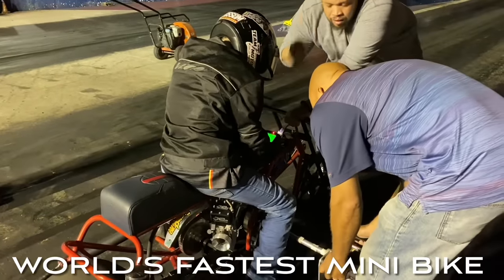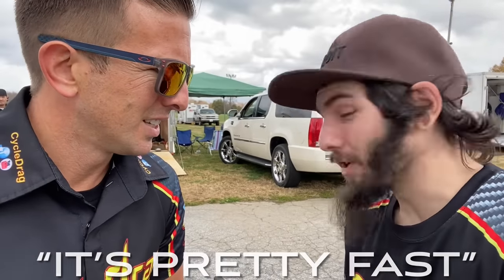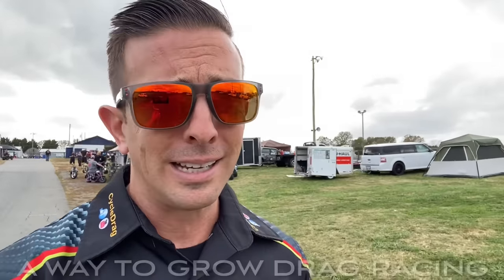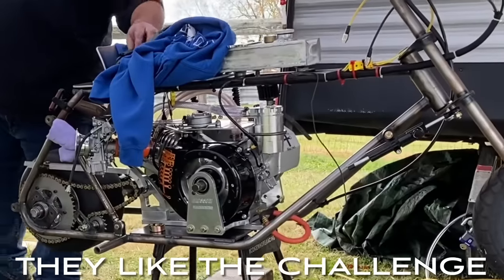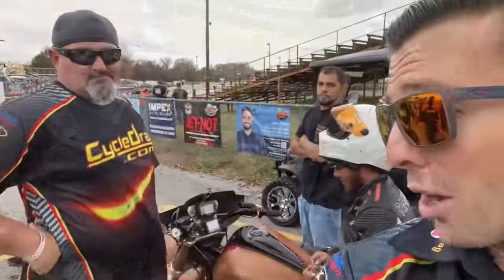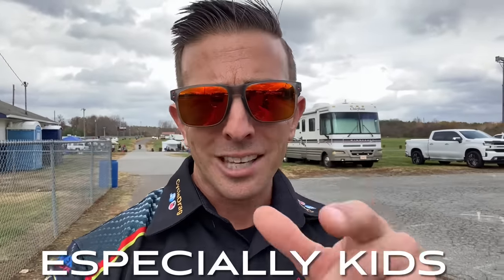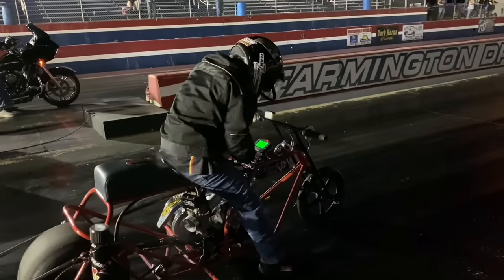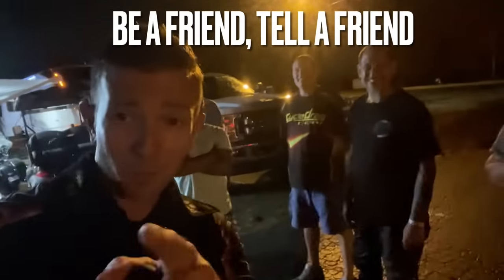Mini Bike TAKEOVER!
Mini bike drag racing is going to a whole new level as we take you to the All Harley World Shootout at Farmington Dragway to watch a methanol mini bike race a full-sized Harley Davidson Road Glide. We also see a mini bike crash and a mini bike wheelie fail and take you inside the pits to get a close look at all the mini bike builds, mini bike mods and we will explore why mini bike racing is growing so quickly, especially at the bigger motorcycle drag races.